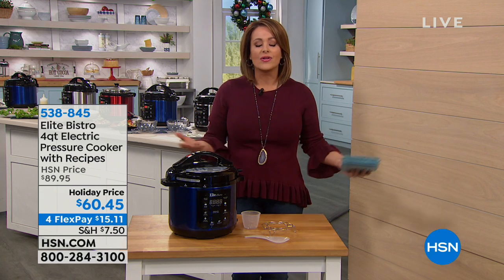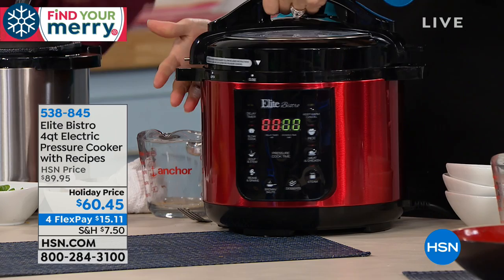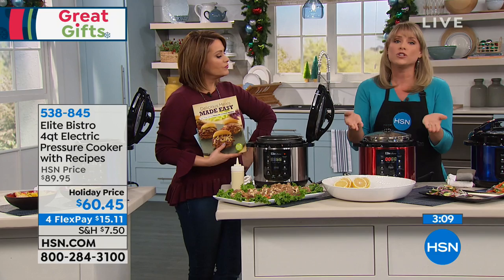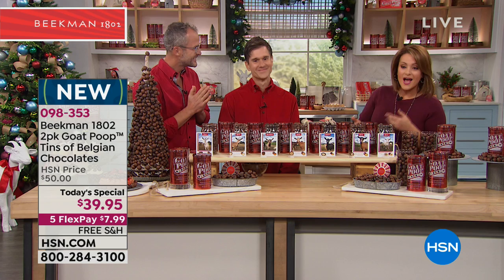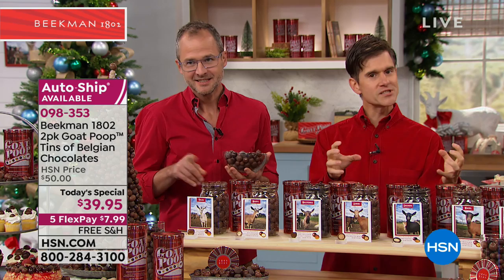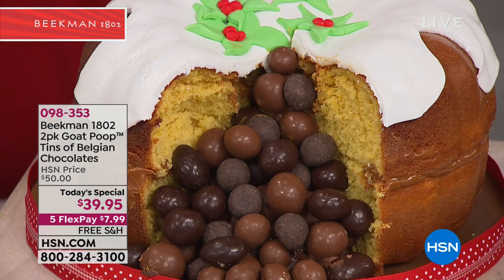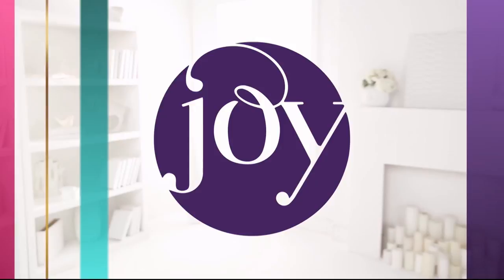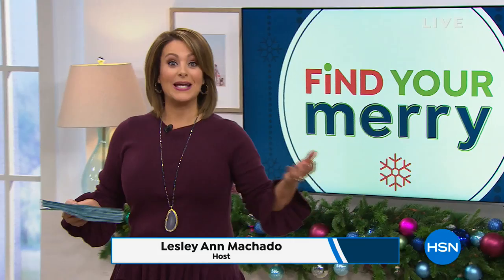HSN | Great Gifts 10.24.2018 - 08 AM